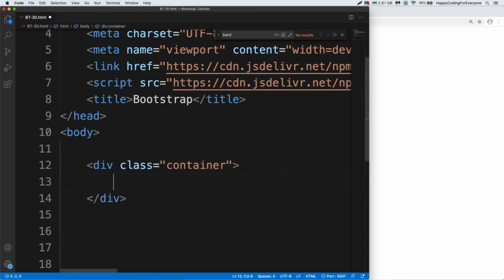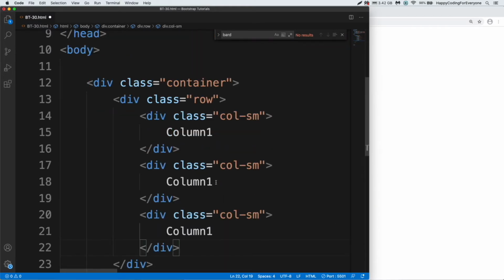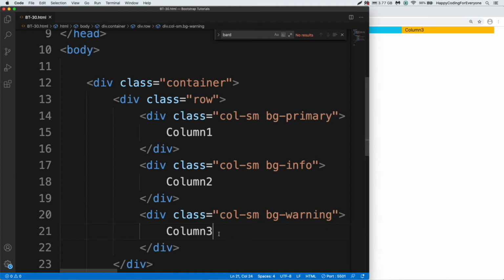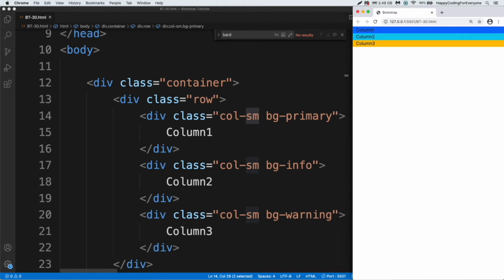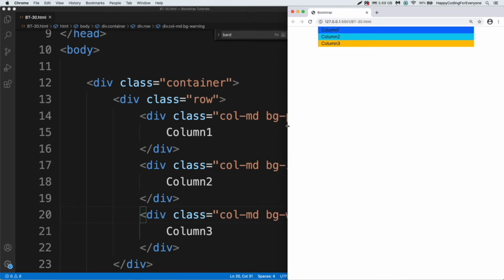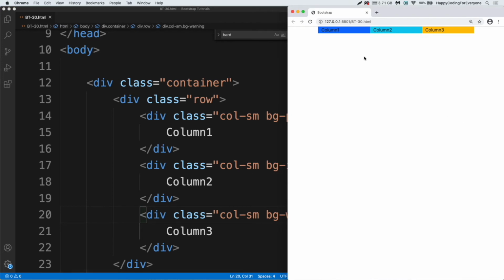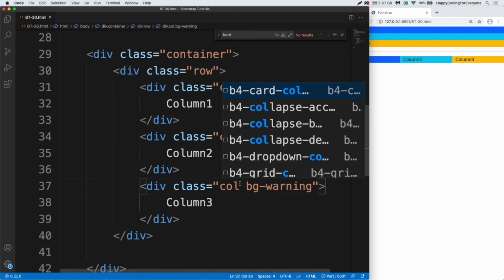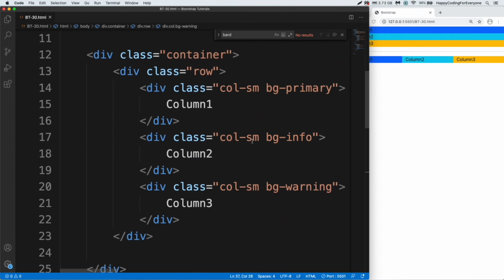Bootstrap Tutorial 37 - Grid - 1 - Bootstrap tutorial for beginners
Bootstrap
Bootstrap 5